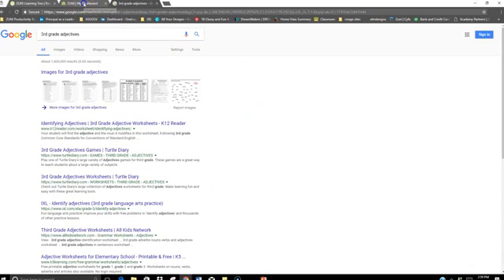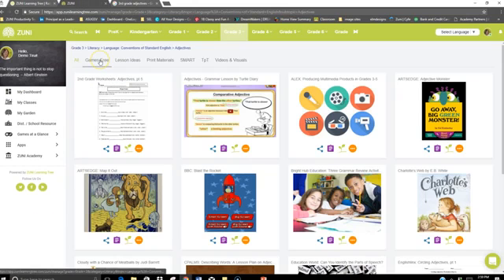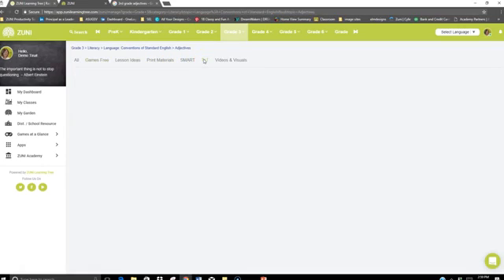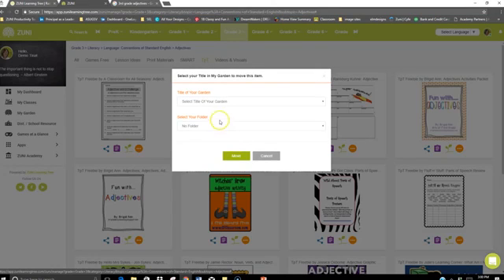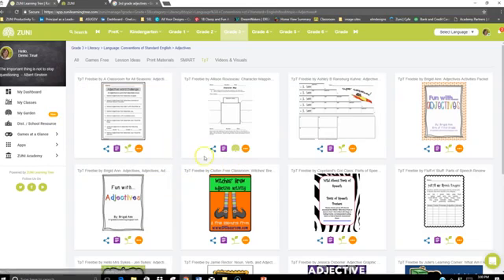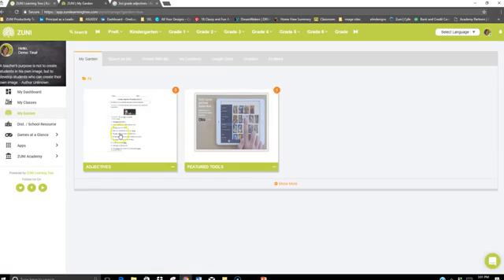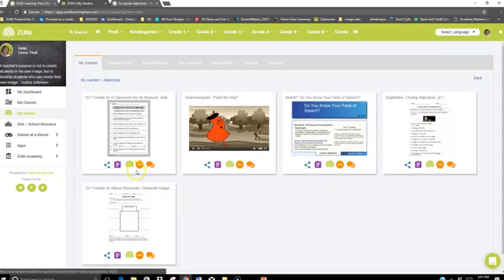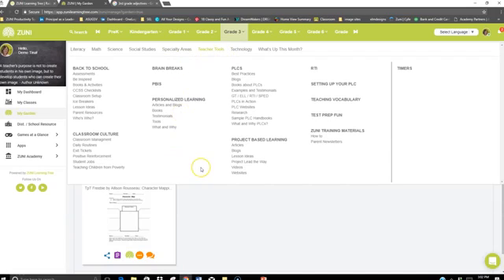ZUNI Learning Tree Overview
Quick review of what OneScreen ZUNI learning has to offer to the classrooms. It saves ample amount of time for teachers and provides access to quality education tools to its users. ZUNI learning provides help not only to teachers but to students and parents as well with its variety of features like classroom, special ed, bilingual, GT, interventionist and library media.